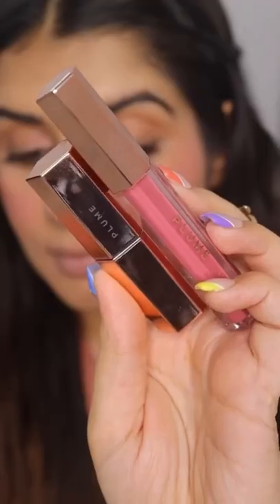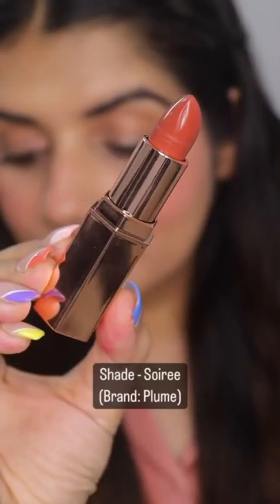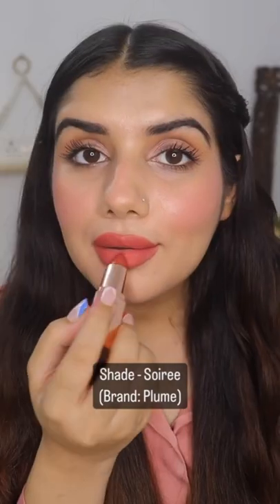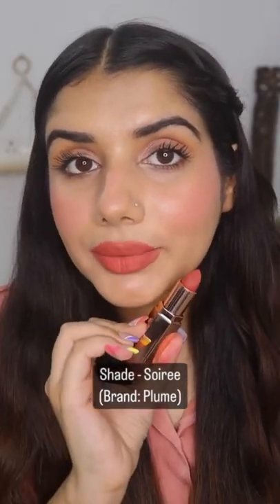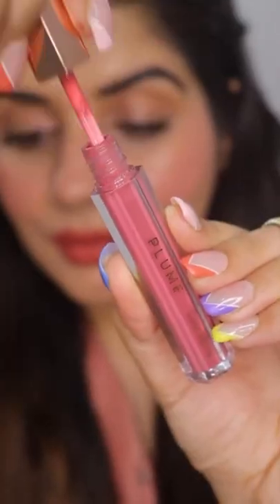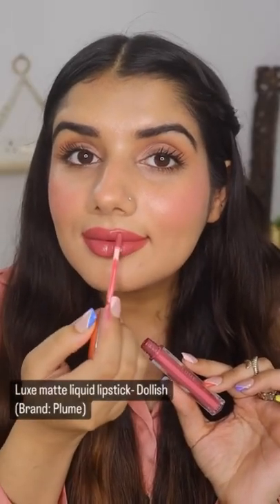Turn Your Matte Lipstick GLOSSY In A Minute 😨✨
Glossy Lips Are Back In Trend!
Here Is Quick Hack To Make Any Matte Liquid Lipstick Glossy!😨✨

Disha is looking stunning in PRAUSH Lipsticks-

Shades Used :
✨ SOIREE
✨ DOLLISH